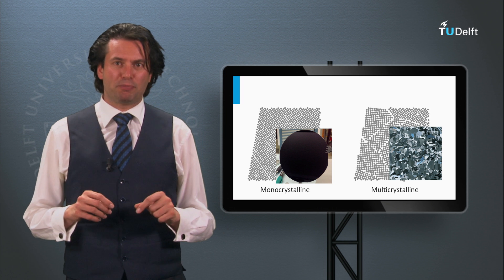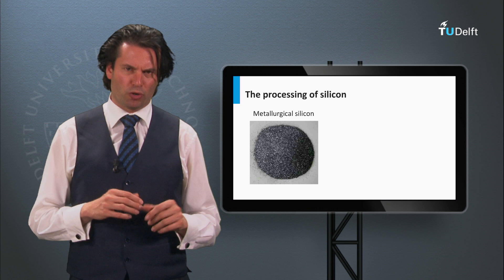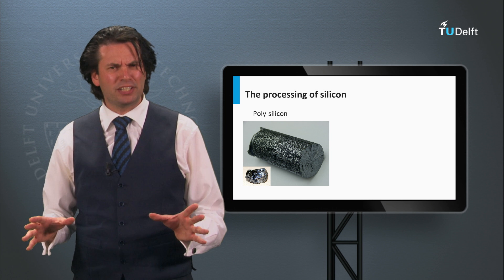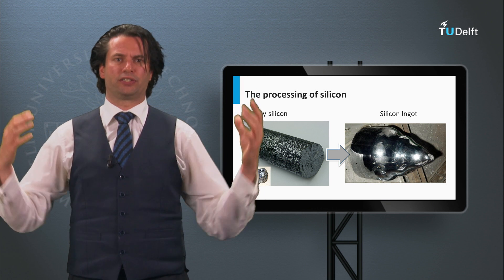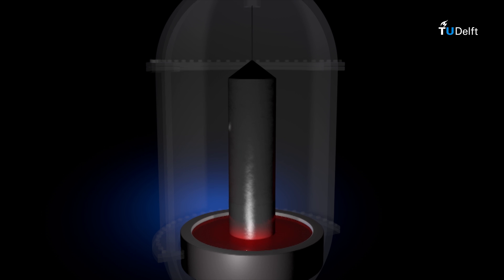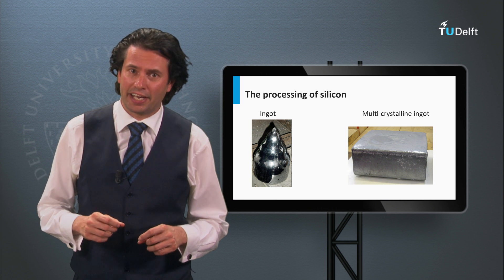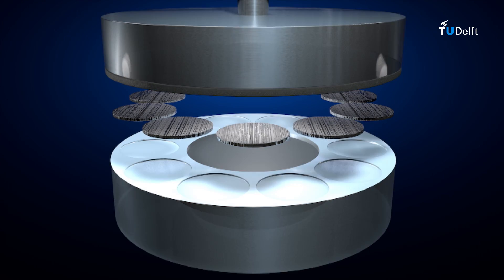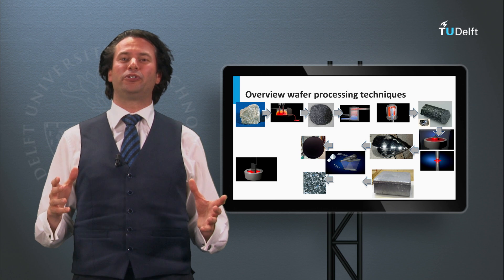4.2 Manufacturing of Crystalline Silicon